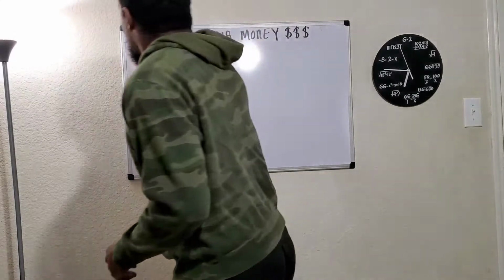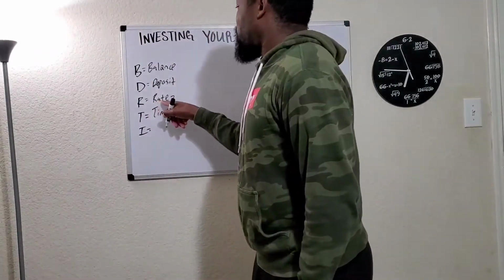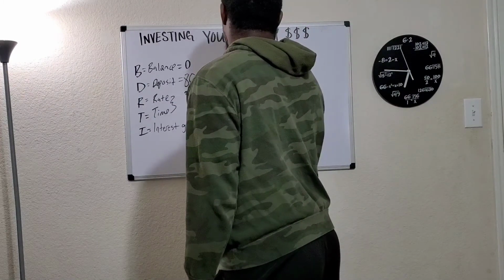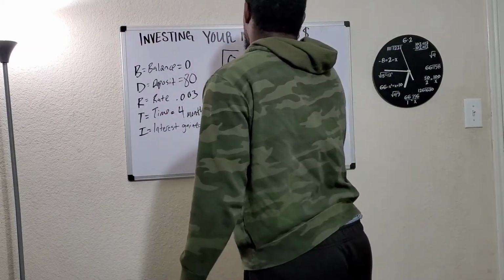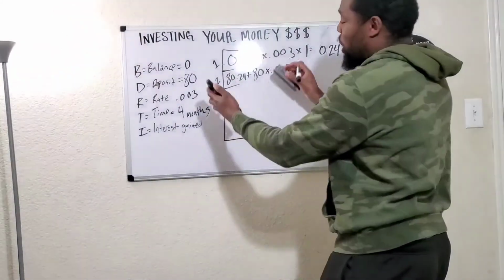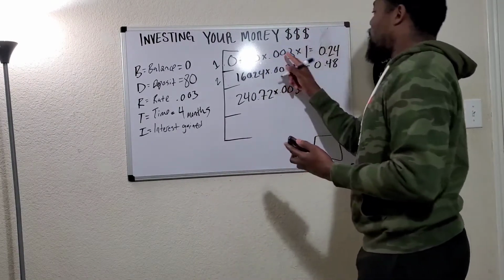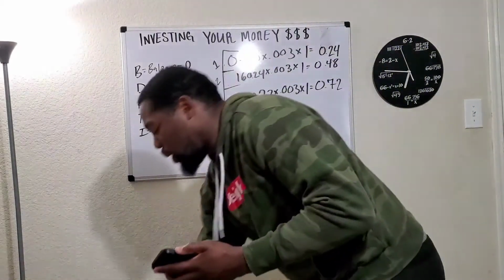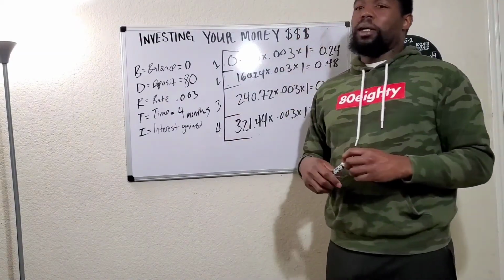Invest your money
In this video I'm teaching the math behind investing your money.